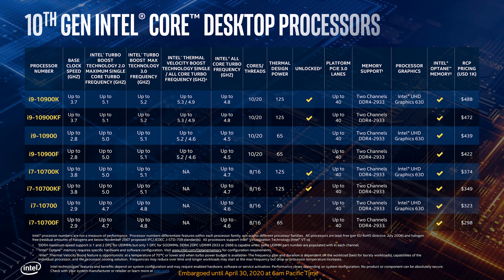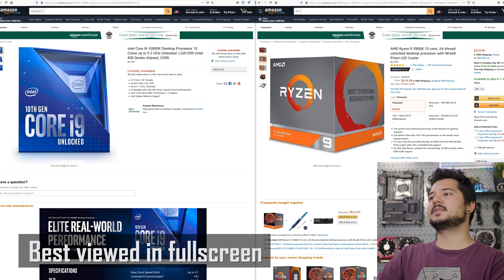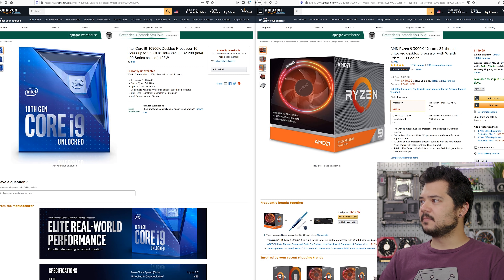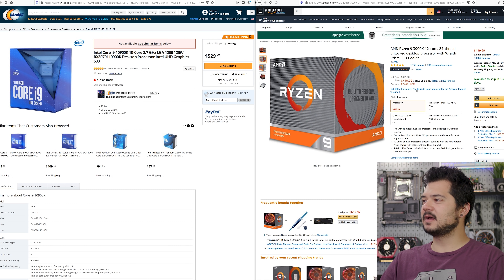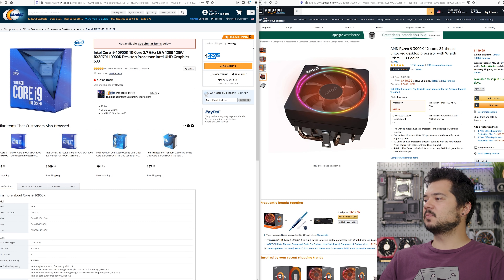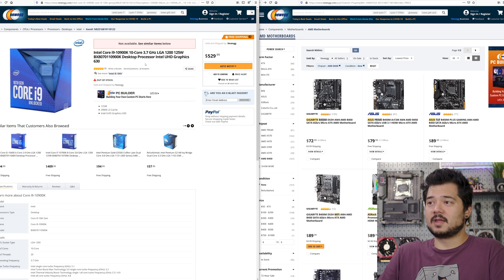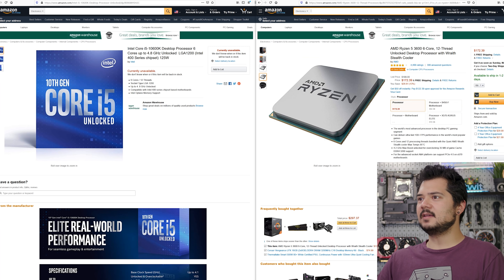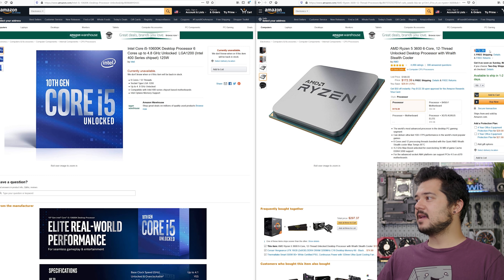Intel vs. AMD value: No contest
Let's discuss retail pricing and availability of Intel's 10th Gen Comet Lake-S desktop processors on the 14nm$$$$$ arch. Oops, those were supposed to be pluses.

INTEL CPUs
Core i9-10900K
Core i7-10700K
Core i5-10600K: N/A
Core i5-10400

AMD CPUs
Ryzen 9 3900X
Ryzen 7 3700X
Ryzen 5 3600